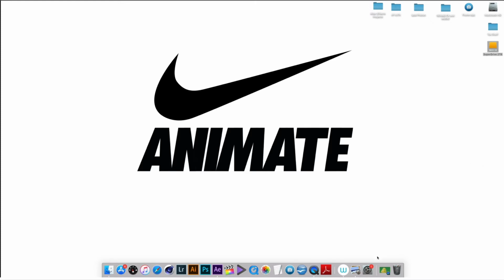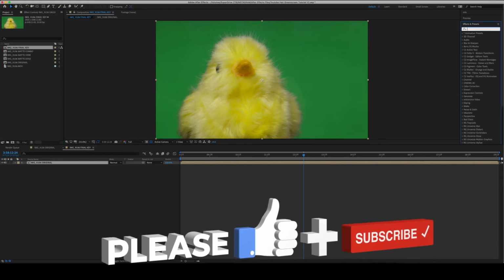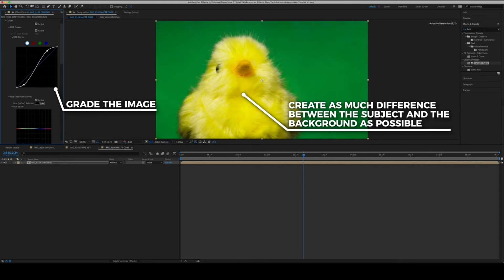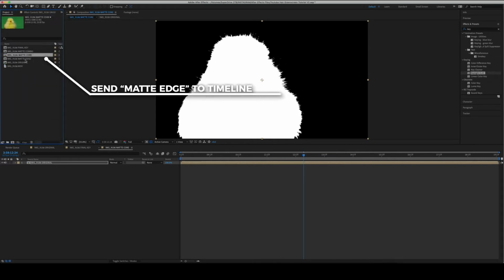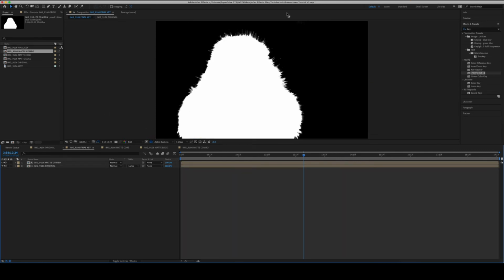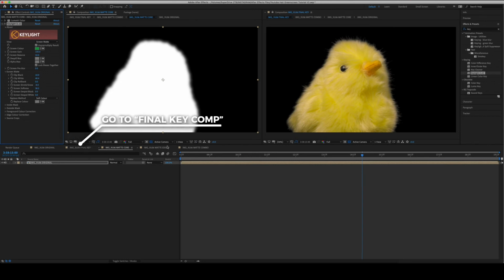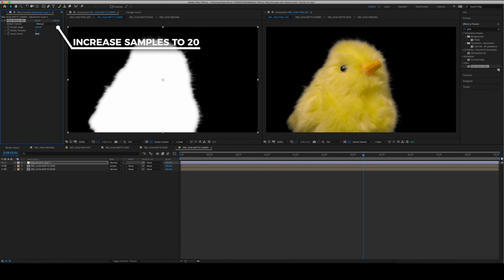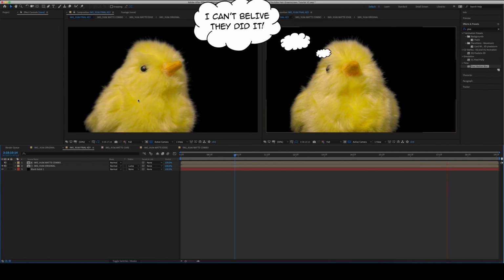Green Screen Hair - How to key shots with fine hair detail, even from an 8-Bit Camera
This short tutorial covers how you can deal with a Greenscreen shot that includes lots of difficult hair detail. The trick is to use two mattes, a Core matte and an Edge matte, along with two Viewer windows. The two Viewer windows allow you to edit the Mattes and see the results at the same time.

It also shows how to use the Pixel Motion Blur effect to add the correct motion blur to the Matte that we create.

The footage comes from an 8-Bit camera, a Canon 5D Mk3, to make it even more difficult.